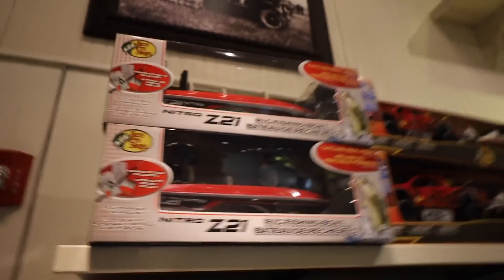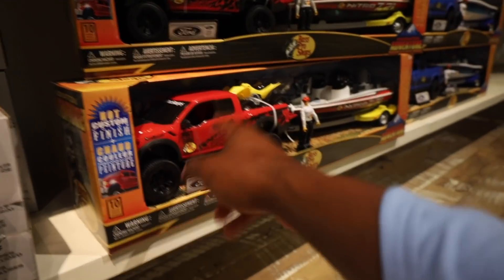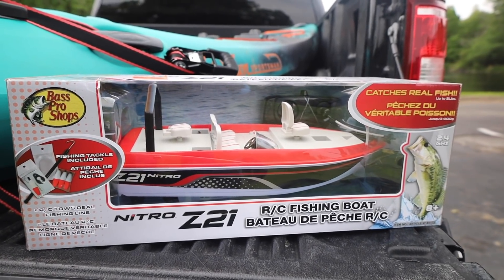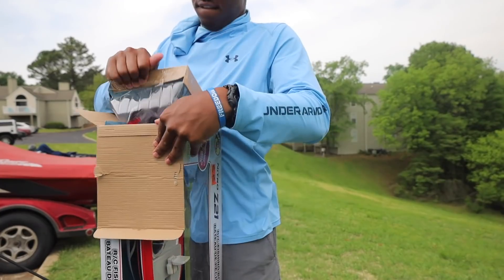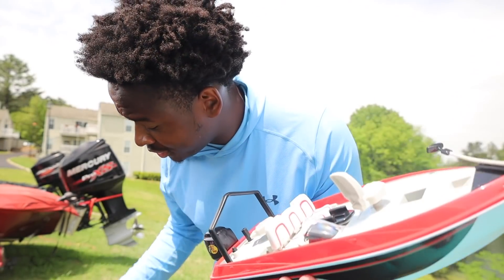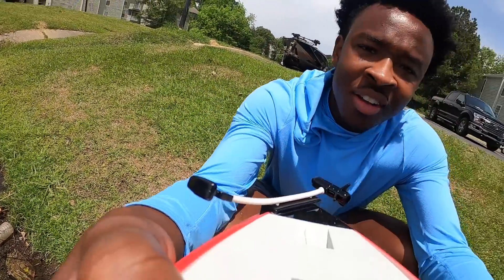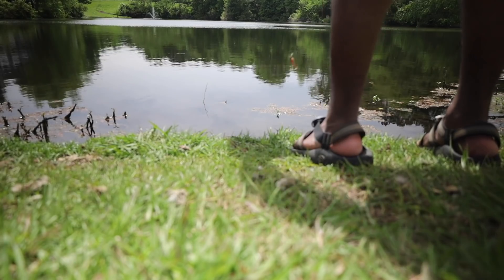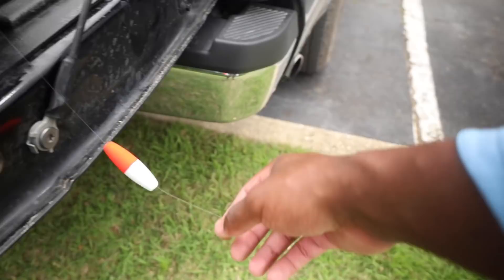Catching Fish w/ RC BOAT CHALLENGE (SUPER TUFF!)